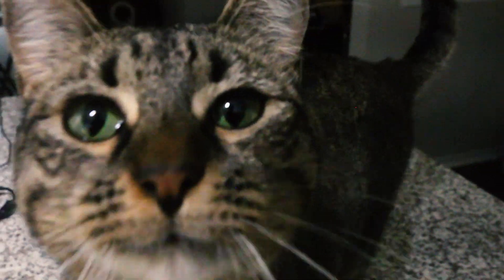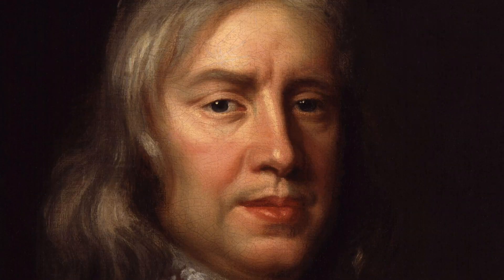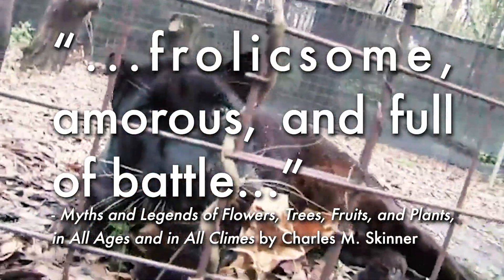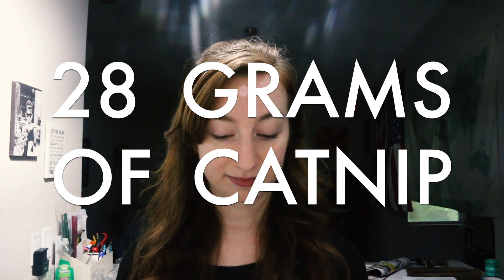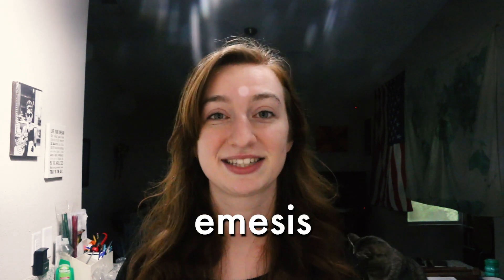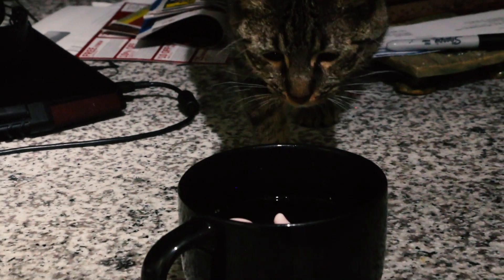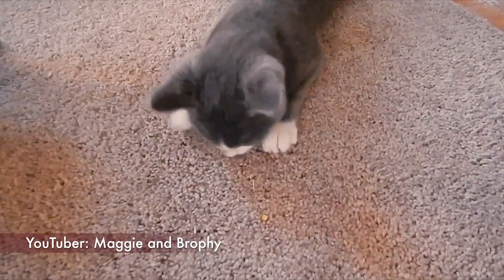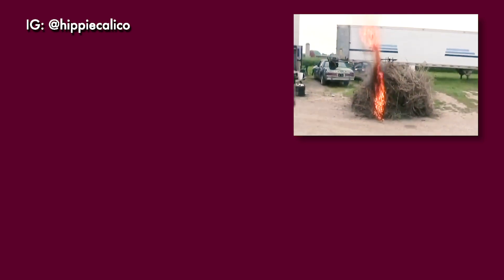How Does Catnip Work and What Can It Do? — Huh.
Did you know catnip (Nepeta cataria) has been used by humans for centuries? Check out everything you didn't know you wanted to know about cats' favorite plant, including how to make catnip tea, in this episode of my video essay series, "Huh."

Getting your cat high on catnip is reportedly safe and enjoyable for both you and your cat, so go for it, friends.

Informational sources:

Samuel M. McElvain, R. D. Bright and P. R. Johnson (1941). "The Constituents of the Volatile Oil of Catnip. I. Nepetalic Acid, Nepetalactone and Related Compounds". J. Am. Chem. Soc. 63 (6): 1558–1563. doi:10.1021/ja01851a019.

Grognet J. (1990). Catnip: Its uses and effects, past and present. The Canadian veterinary journal = La revue veterinaire canadienne, 31(6), 455–456.